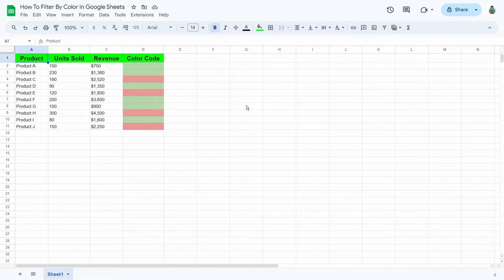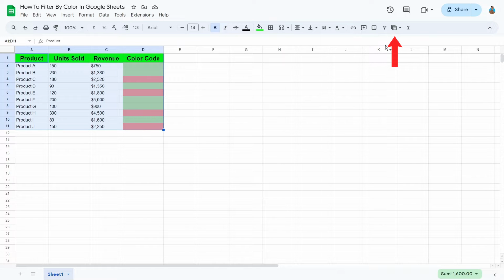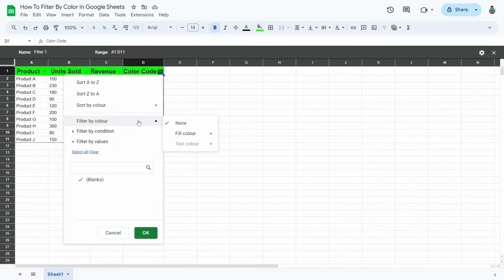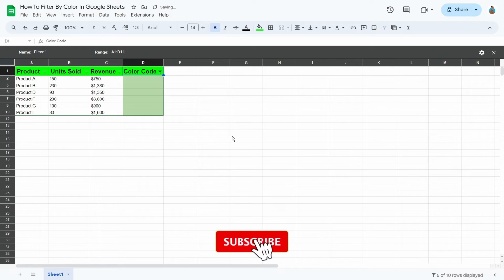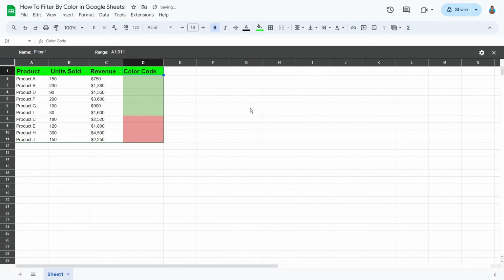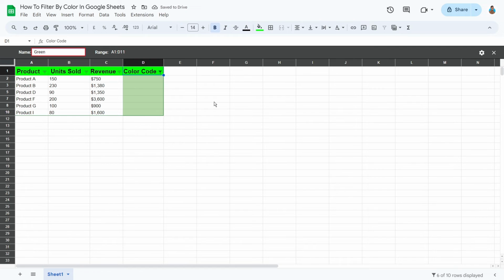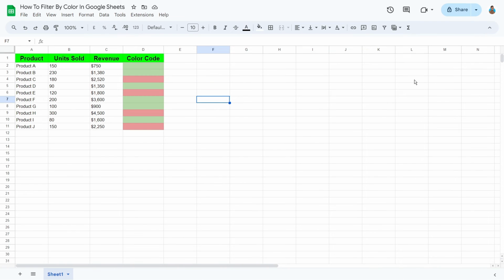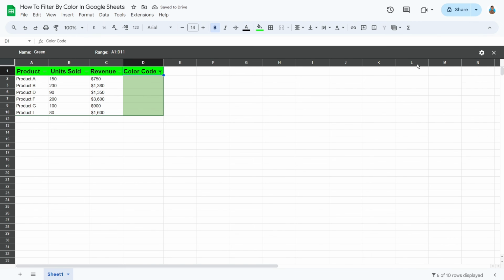How To Filter By Color In Google Sheets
Welcome to this tutorial video! Today, we'll learn to use the "Filter By Color" function in Google Sheets to filter and display data. Let's start!